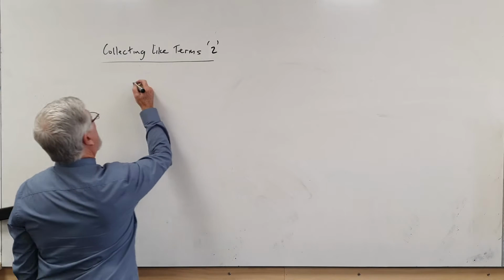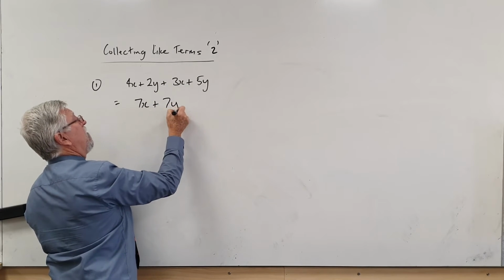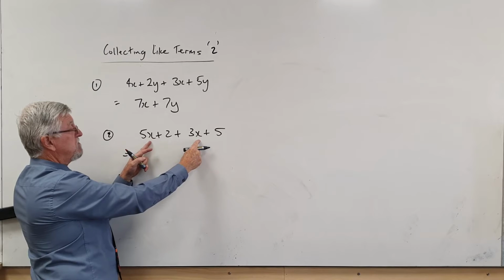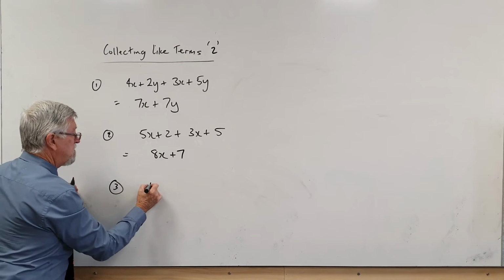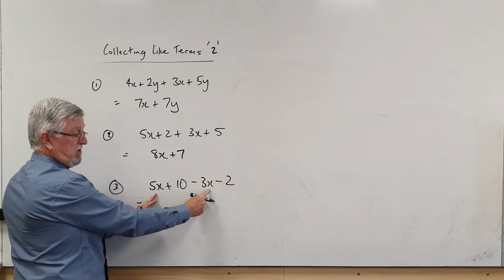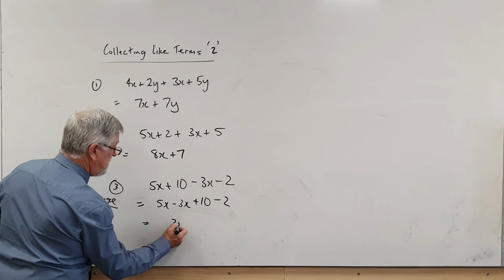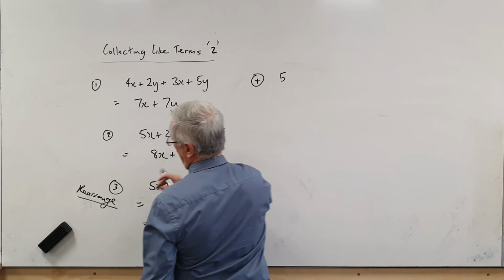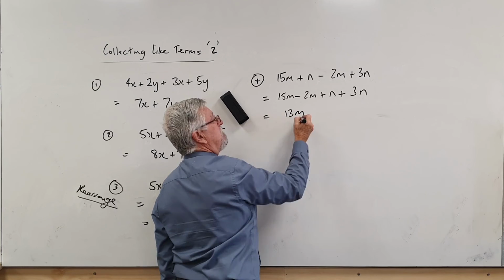Algebra Collecting Like Terms 02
When students understand the basics of 'Collecting Like Terms', it is still very common for many students to determine incorrect answers as it becomes more complicated. A word of warning 'Beware being overconfident when you haven't completed many different types of examples'.

If you fast forward through to the end of this video and look at the types of questions to make sure that you are going well enough with this topic.